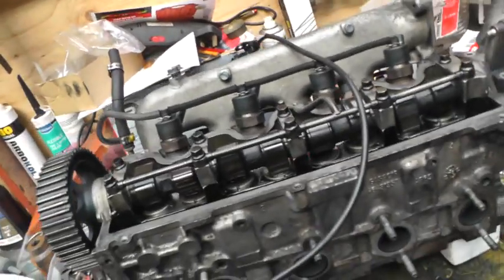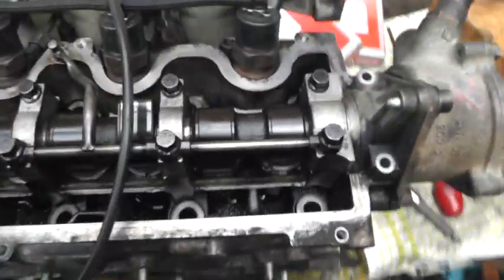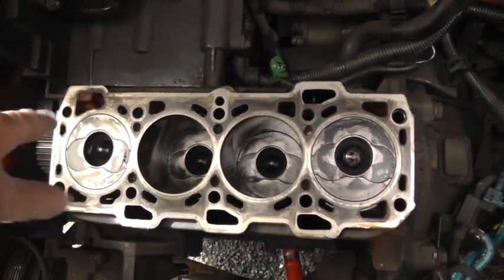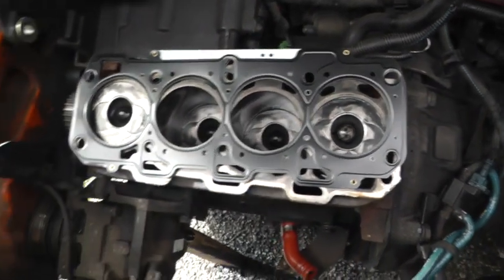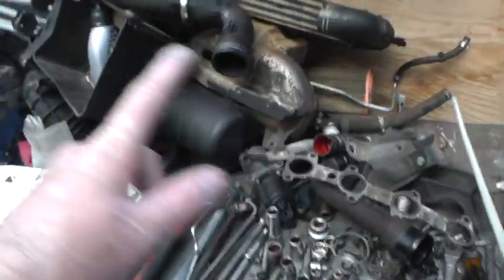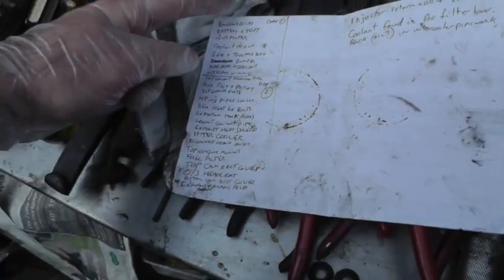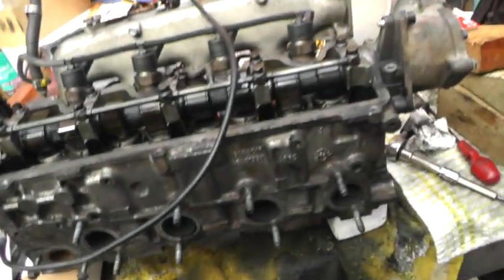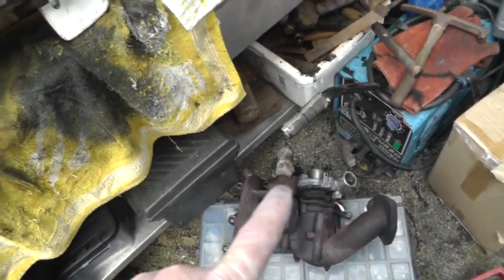Doblo update 2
Almost there! Just ready to fit the cylinder head.